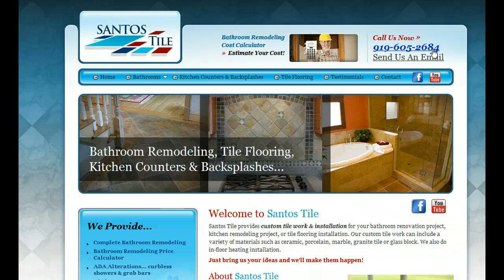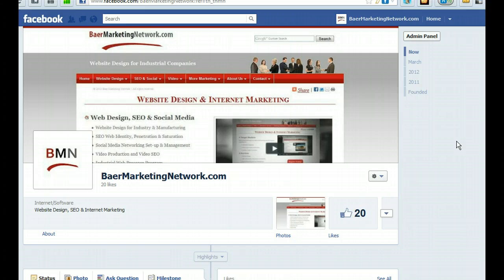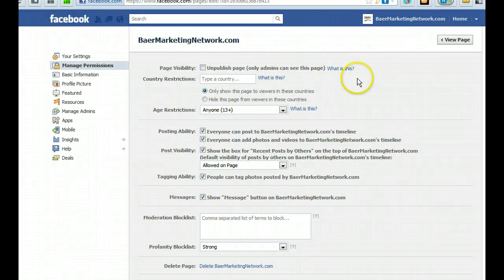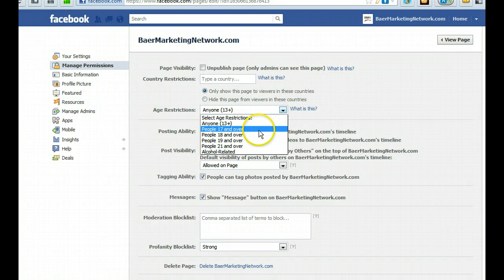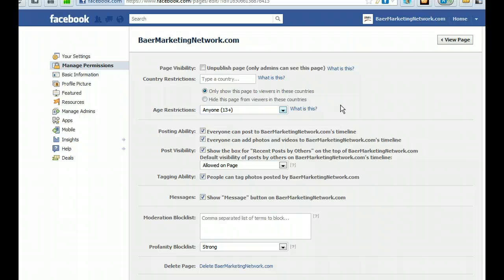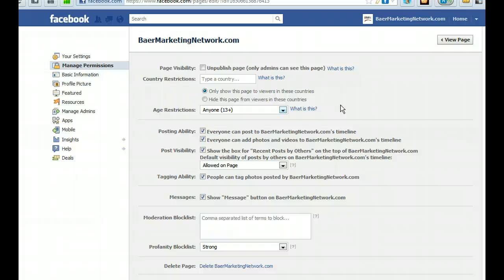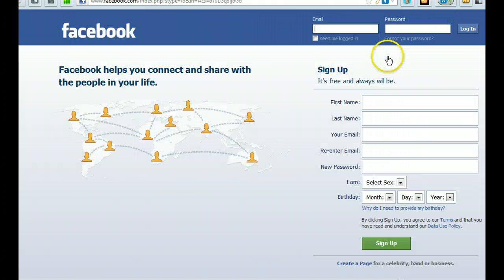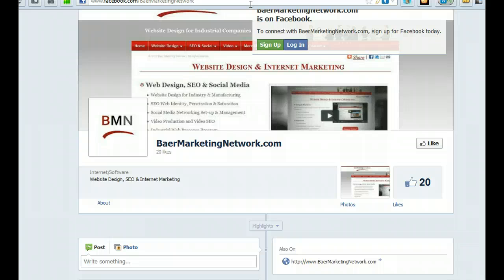Facebook Business Page Not Showing? Try this fix.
Does your Facebook Business Page not show up when someone clicks the FB icon on your web page? If you have a Facebook Page for your business or organization, then this video shows how to fix the problem of your FB page not showing up.

What you'll find is that the page will show up only if the user happens to be logged in to their Facebook account. But a Facebook Business Page should show up no matter what, any time some clicks the icon on your website! This short video shows the easy way to fix this problem!

So make sure you're not logged into Facebook and then go to your own website and click on your Facebook icon. Does your page show up? If the answer is yes, then you're okay... you don't need to do anything. If the answer is no, then you need to try this fix. We hope you find this useful!